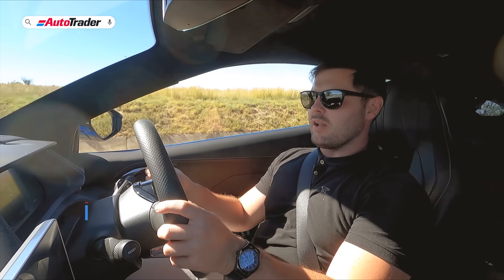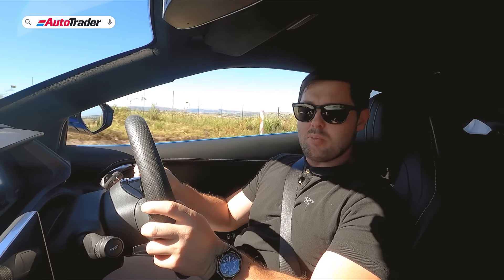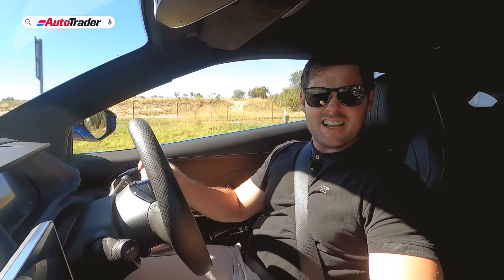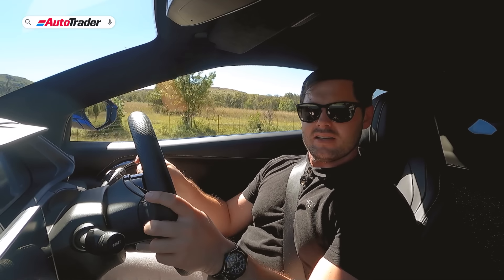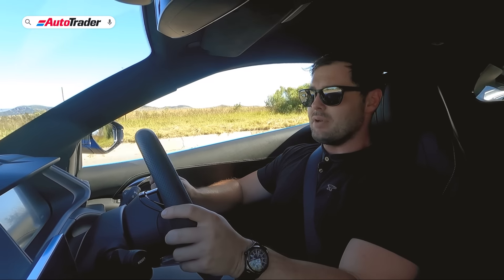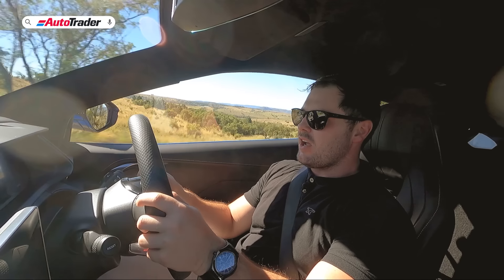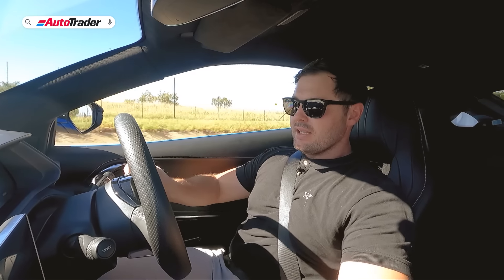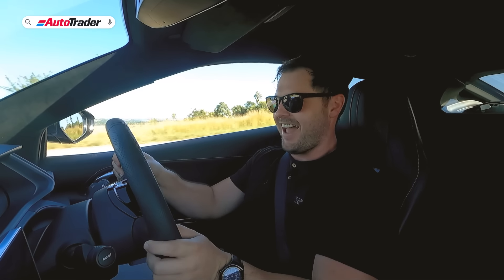Lotus Emira (2023) Review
Sean Nurse spent some time in one of Britain's newest sports cars, the Lotus Emira. He explains what makes this particular model unique from some of the exciting models in this price range.

0:00 - Intro
0:41 - Lotus Emira
1:27 - Engine & Transmission
1:38 - Performance figures
2:15 - Driving impression
2:45 - Driving modes
3:33 - Price
3:45 - Styling
4:15 - Interior quality
4:35 - Digital instrument cluster
4:37 - Infotainment system
4:53 - Bespoke interior features
5:22 - Sound system
5:33 - Last combustion-powered model
6:06 - Steering
6:48 - What is the performance like?
7:20 - What about the gearbox?
7: 53 - Suspension
8:55 - Final impression
9:40 - Outtro

Looking for a Lotus?

Search for thousands of new and used vehicles quickly on AutoTrader.co.za

Presenter: Sean Nurse I Producer: Ryno Fourie I Production assistants: Chad Lückhoff, Tayedza Mbiri